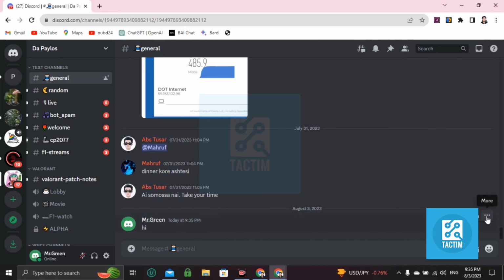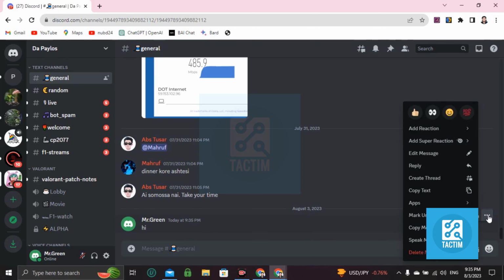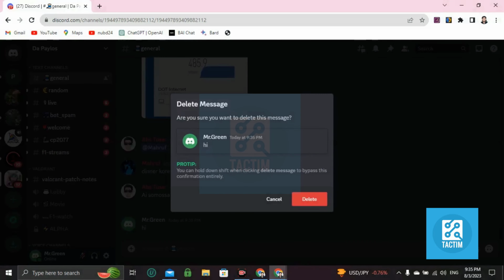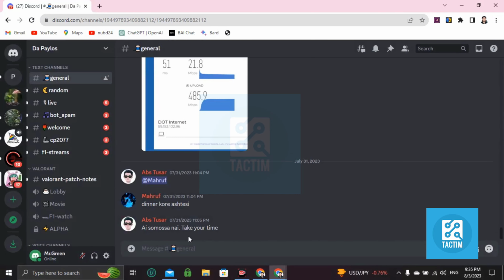Streamlined Guide: Deleting Discord Messages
Short Description: Keeping your Discord conversations organized is a breeze with this easy-to-follow tutorial on how to delete messages. Learn various methods to efficiently remove individual or bulk messages, helping you maintain a clutter-free chat environment.

How to Delete Discord Messages